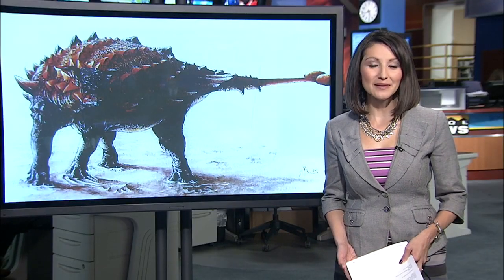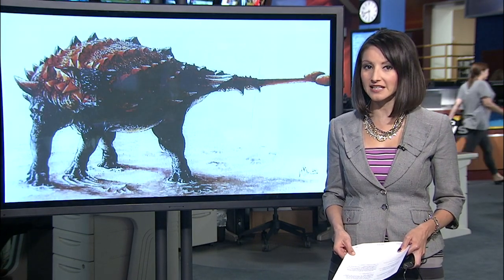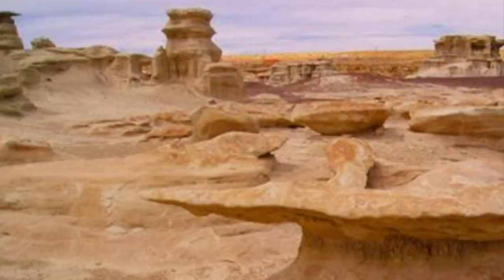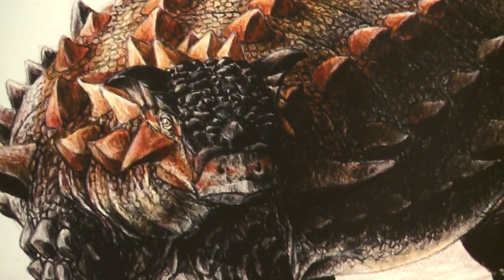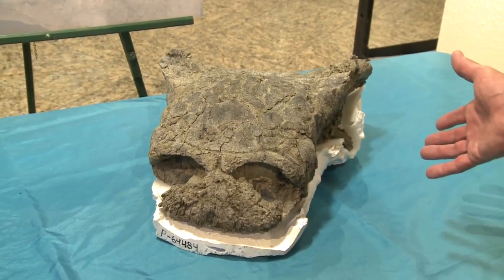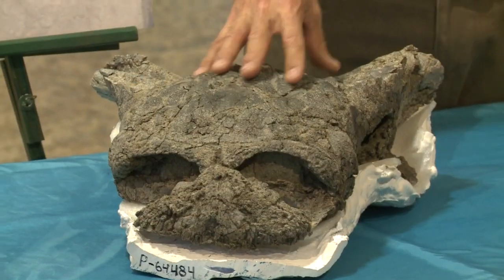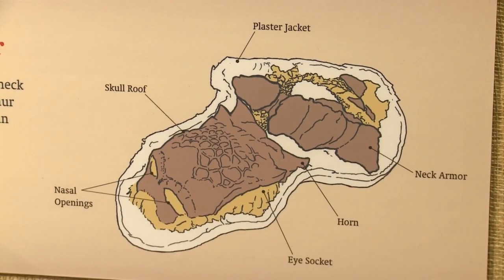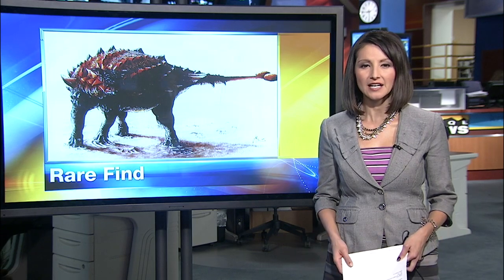New dinosaur species discovered in NM